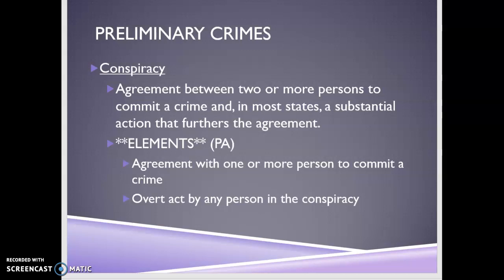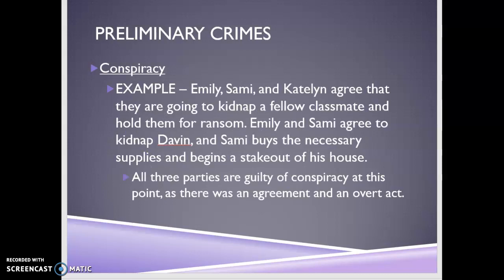Law 1 - Preliminary Crimes #2 Conspiracy